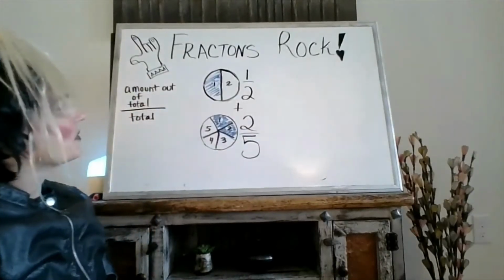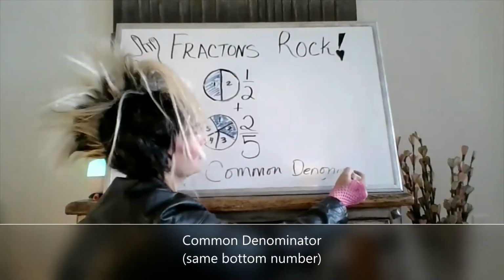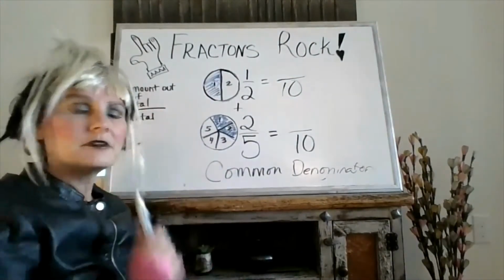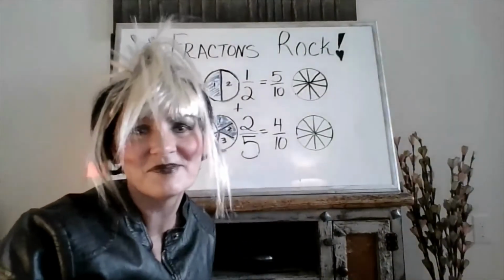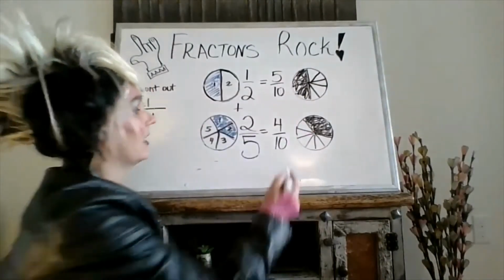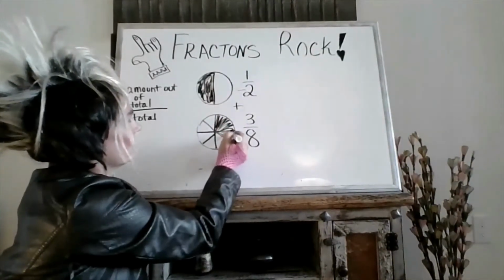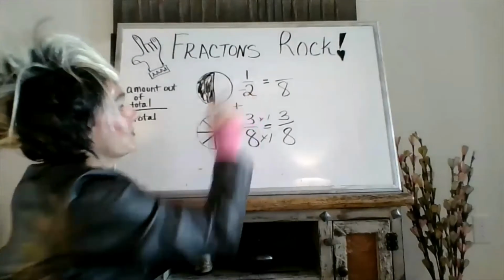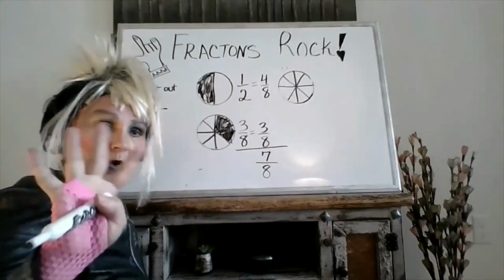How to add fractions with different (uncommon) denominators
Here we will add two simple fractions with uncommon denominators. That means that the two fractions have DIFFERENT bottom numbers. They cannot be added until we find a COMMON denominator...watch how!